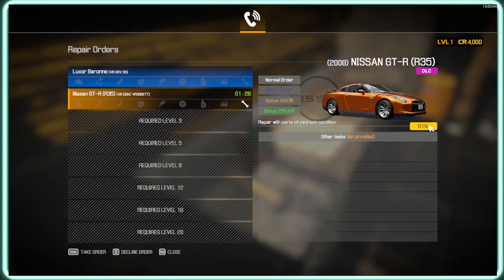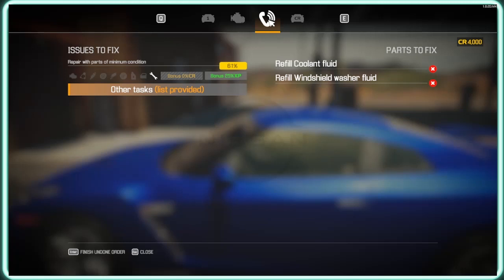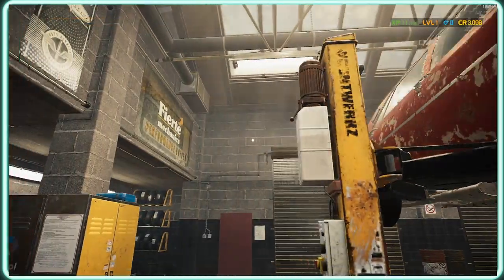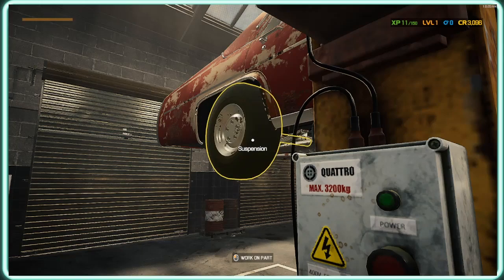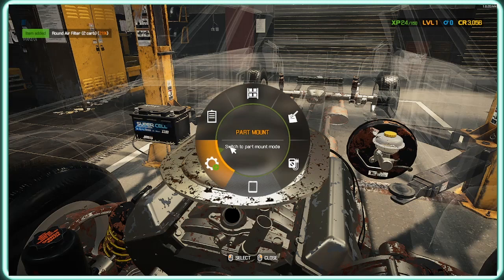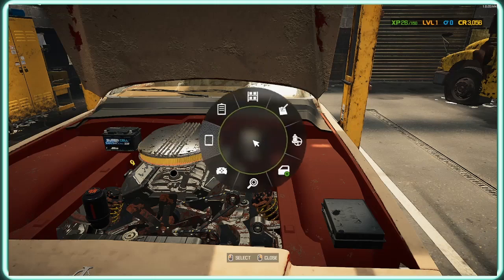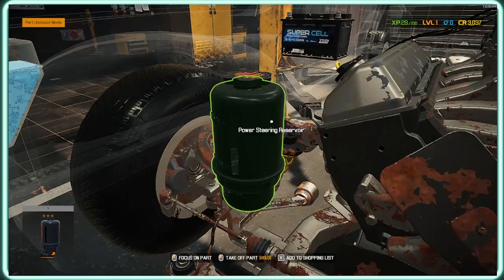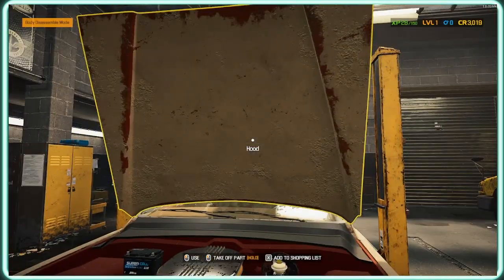car mechanic simulator 2021 ep1 //changing fluids and brake pads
please follow me there techgaminglanechannel car mechanic simulator 2021 ep1

in this episode 1 of car mechanic simulator 21 i change fluids on a nissan car and change tires and brake pads on a luxor brown.

2k23